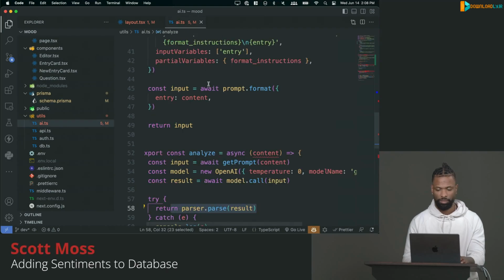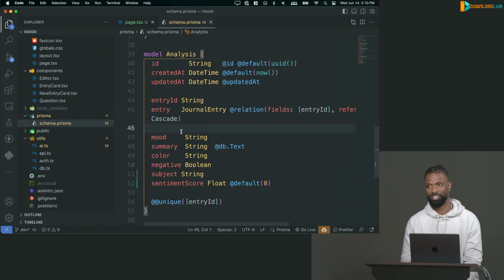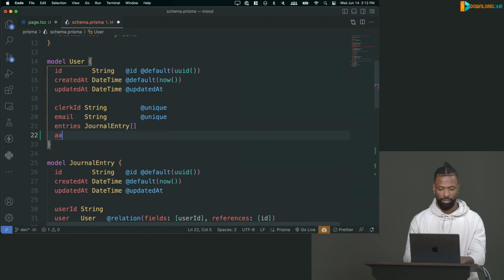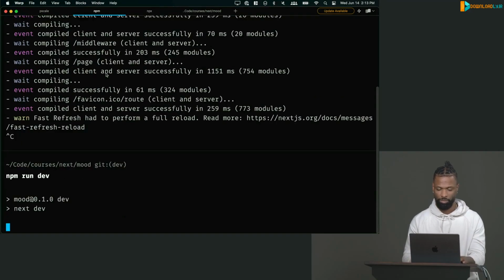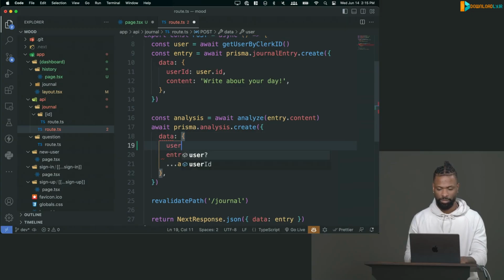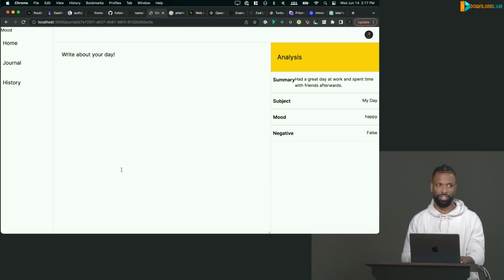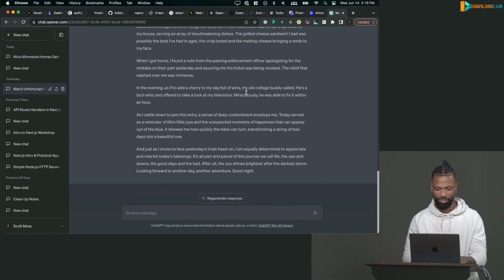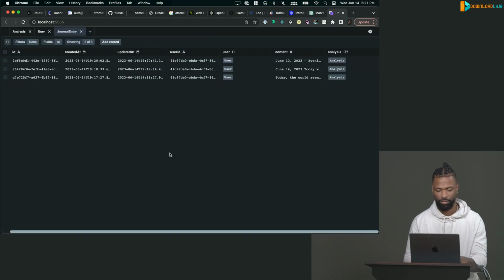42 Adding Sentiments to Database